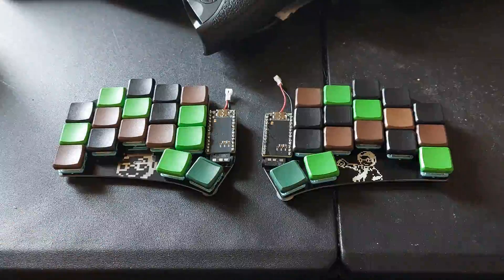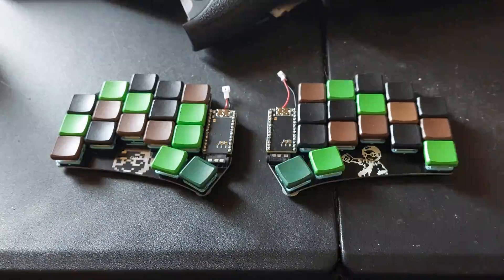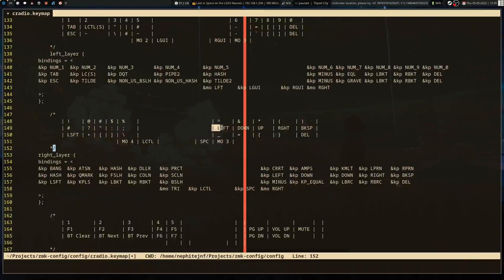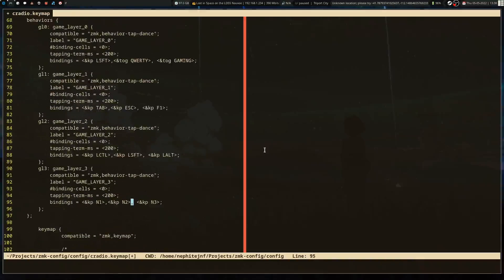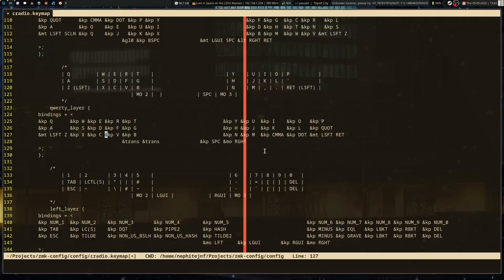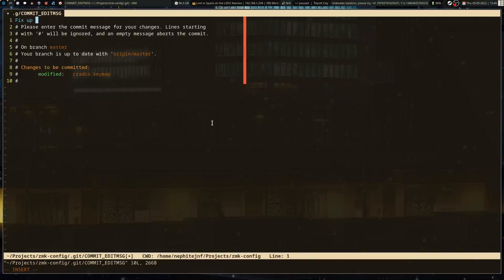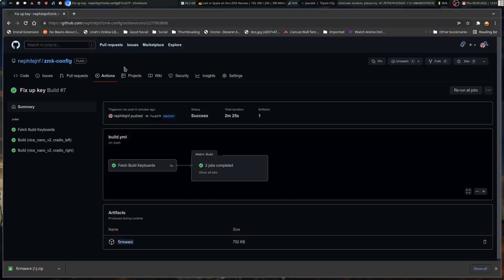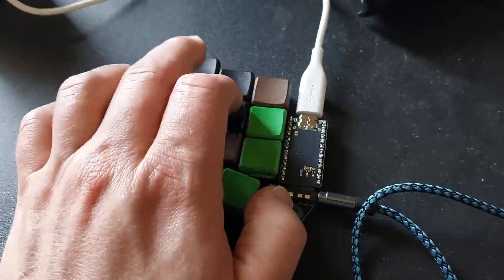My Most Pocketable Keyboard, and Most Functional, The Ferris Sweep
The assembly of this keyboard had some bumps in the road, but it works well. This is also my most portable keyboard, too.